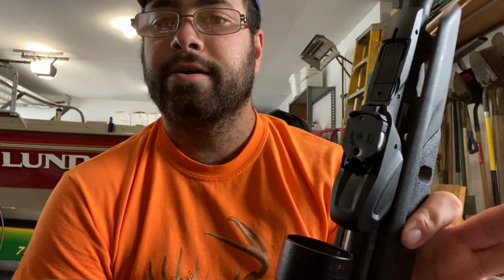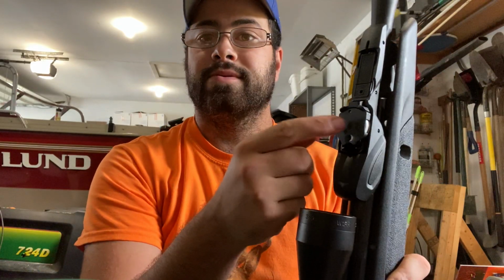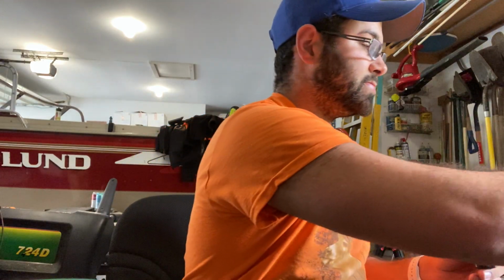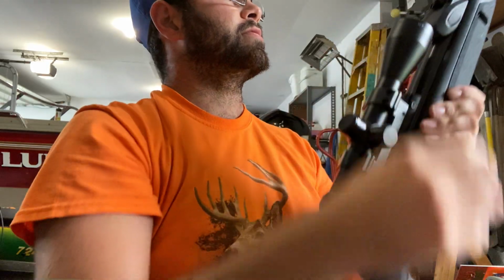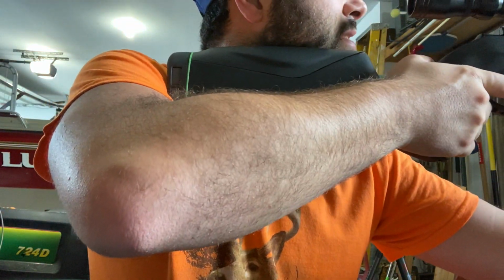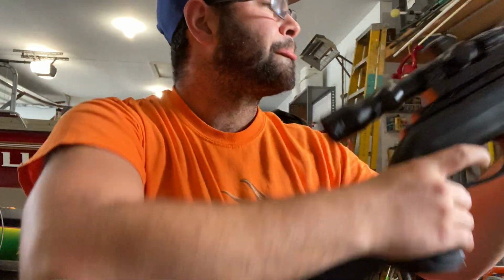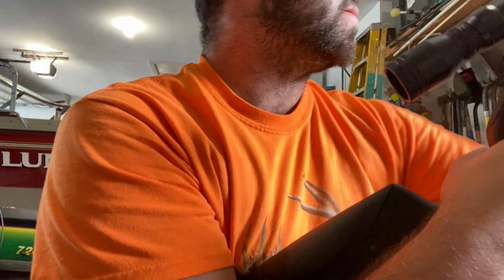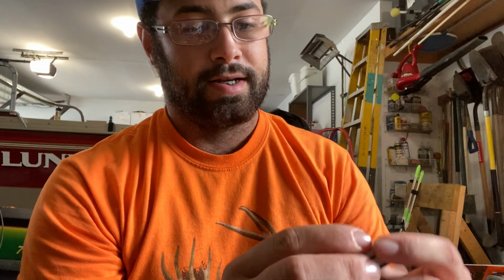Gamo swarm maxxim magazine review